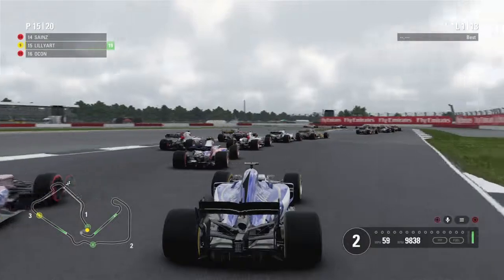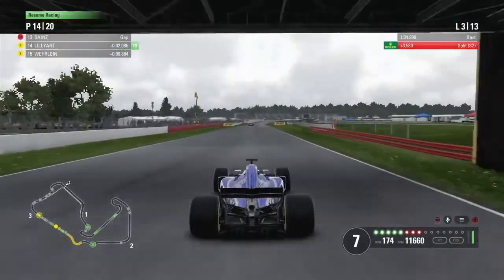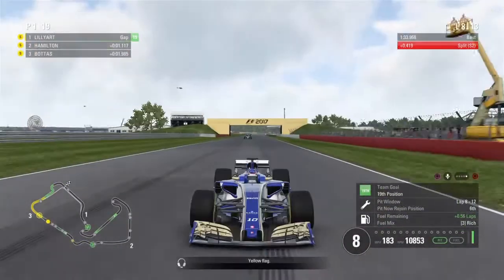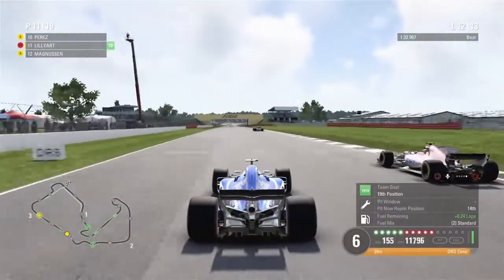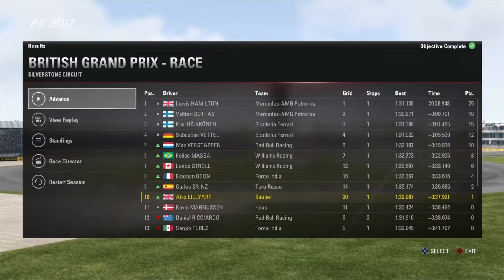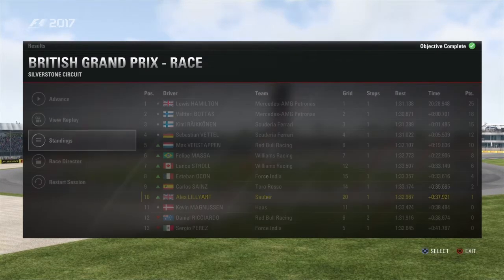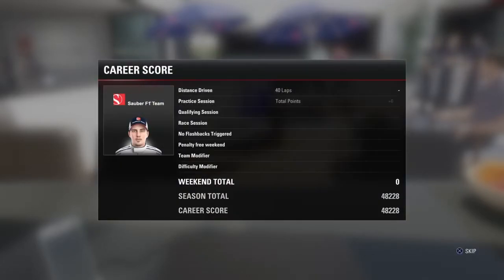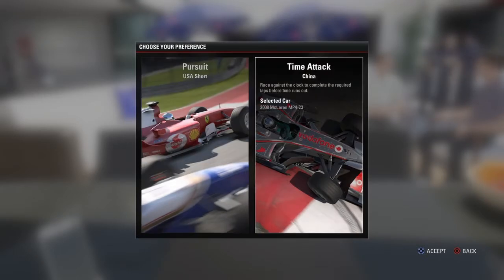F1 2017 Career Mode - Round 10 "HOME RACE HEROICS"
The midway point in our first season brings the excitement of Silverstone